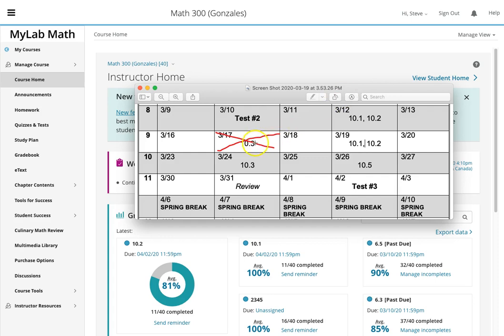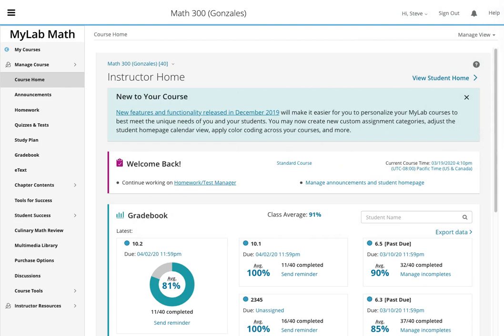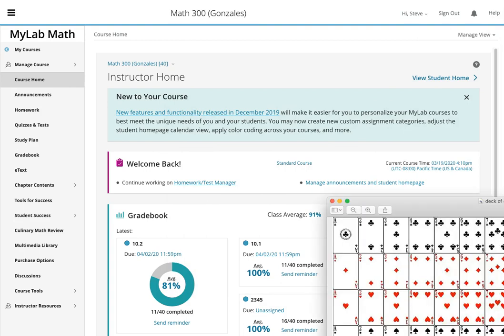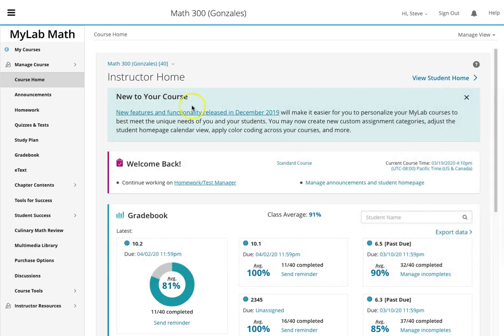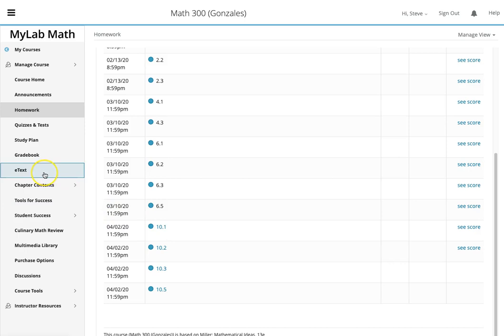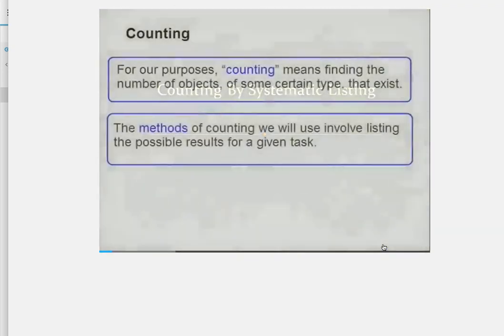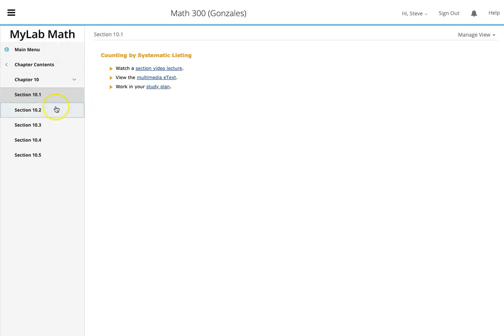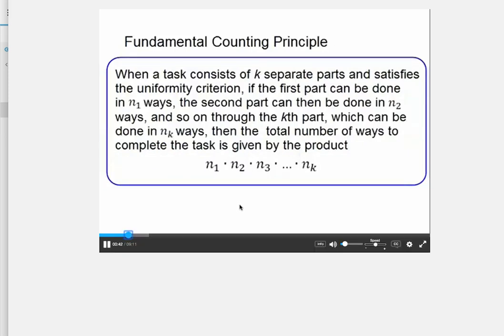Math 300 Directions for MyMathLab lecture